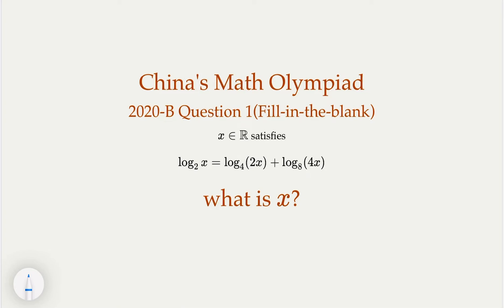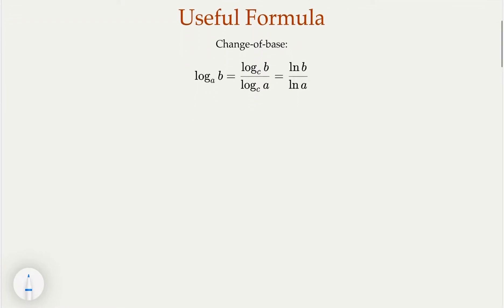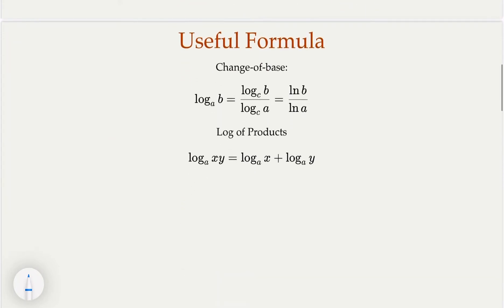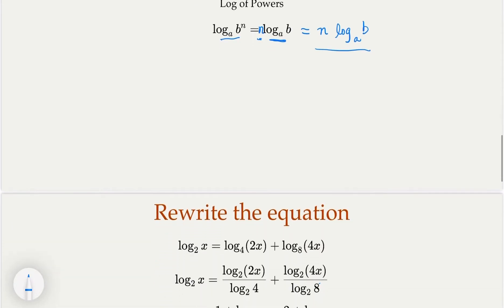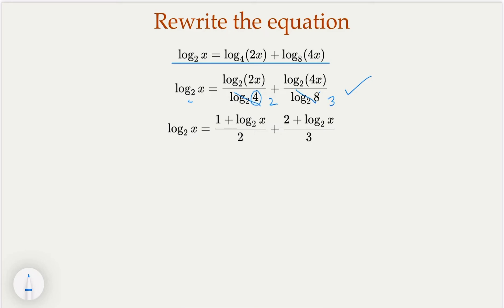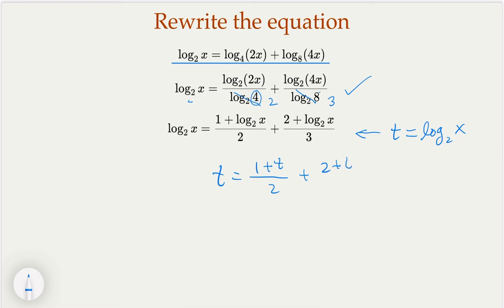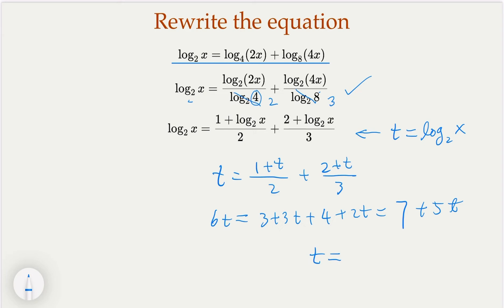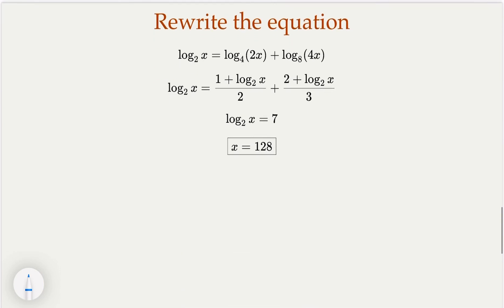An Easier Problem in 2020 China's Math Olympiad - Question 1 Logarithm Basics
This is Question 1 of 2020-B China's Math Olympiad, which is usually the easiest one in the exam.
It requires basic log knowledge and change of bass.

x∈R satisfies \log_2 x = \log_4(2x) + \log_8(4x) what is xx?